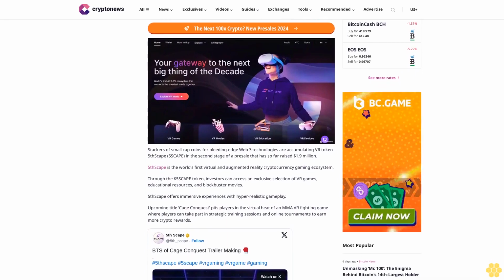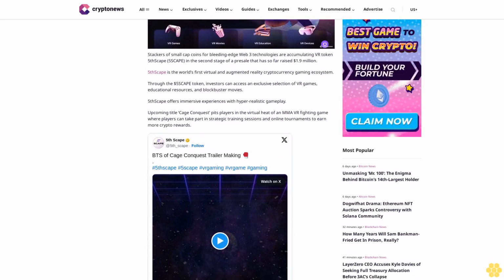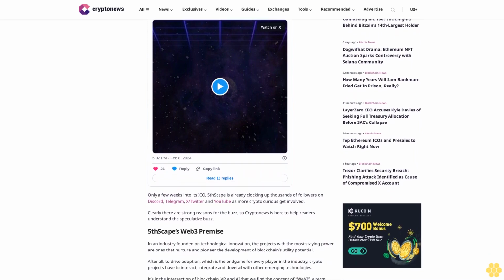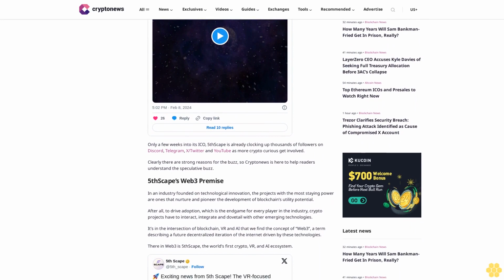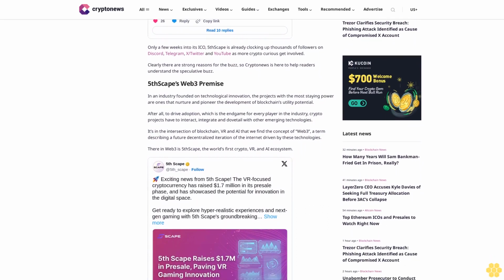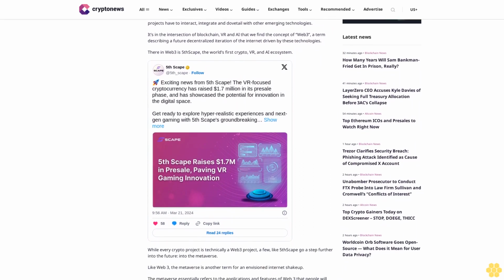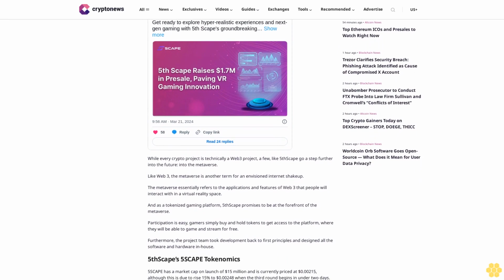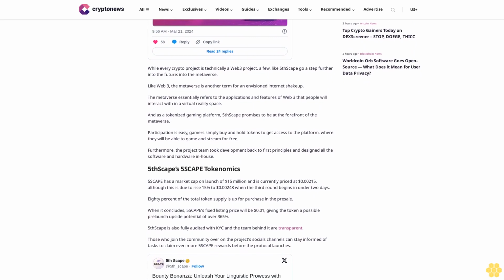Crypto Whales Are Stacking This Emerging VR Crypto – Is This the Next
Tim Hakki

Last updated:

March 22, 2024 12:04 EDT

Stackers of small cap coins for bleeding-edge Web 3 technologies are accumulating VR token 5thScape (5SCAPE) in the second stage of a presale that has so far raised $1.9 million.

5thScape is the world’s first virtual and augmented reality cryptocurrency gaming ecosystem.

Through the $5SCAPE token, investors can access an exclusive selection of VR games, educational resources, and blockbuster movies.

5thScape offers immersive experiences with hyper-realistic gameplay.

Upcoming title ‘Cage Conquest’ pits players in the virtual heat of an MMA VR fighting game where players can take part in strategic training sessions and online tournaments to earn more crypto rewards.

Only a few weeks into its ICO, 5thScape is already clocking up thousands of followers on Discord, Telegram, X/Twitter and YouTube as more crypto curious get involved.

Clearly there are strong reasons for the buzz, so Cryptonews is here to help readers understand the speculative buzz.

5thScape’s Web3 Premise.

In an industry founded on technological innovation, the projects with the most staying power are ones that nurture and pioneer the development of blockchain’s utility potential.

After all, to drive adoption, which is the endgame for every player in the industry, crypto projects have to interact, integrate and dovetail with other emerging technologies.

It’s in the intersection of blockchain, VR and AI that we find the concept of “Web3”, a term describing a future decentralized iteration of the internet driven by these technologies.

There in Web3 is 5thScape, the world’s first crypto, VR, and AI ecosystem.

While every crypto project is technically a Web3 project, a few, like 5thScape go a step further into the future: into the metaverse.

Like Web 3, the metaverse is another term for an envisioned internet shakeup.

The metaverse essentially refers to the applications and features of Web 3 that people will interact with in a virtual reality space.

And as a tokenized gaming platform, 5thScape promises to be at the forefront of the metaverse.

Participation is easy, gamers simply buy and hold tokens to get access to the platform, where they will be able to game and stream for free.

Furthermore, the project team took development back to...